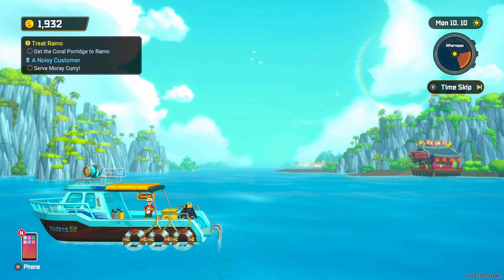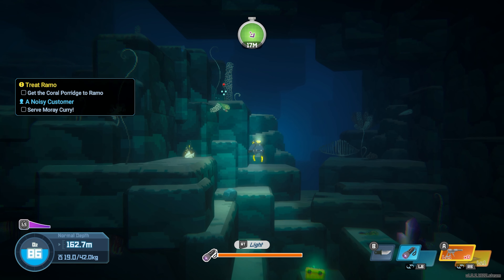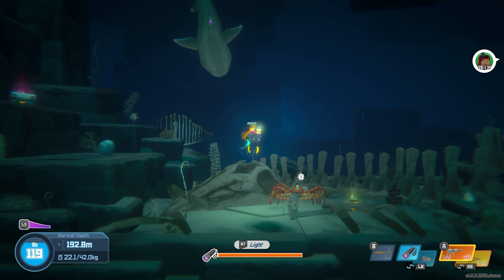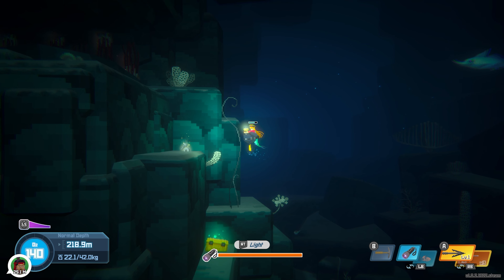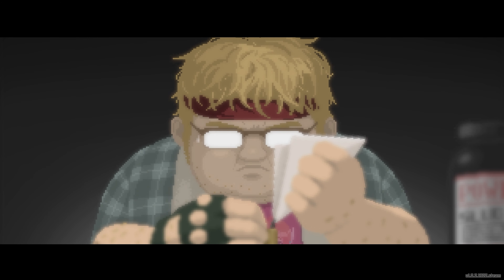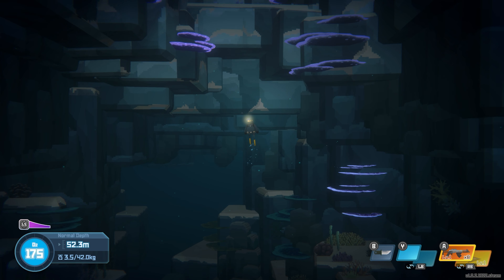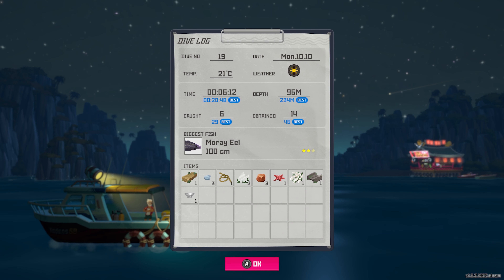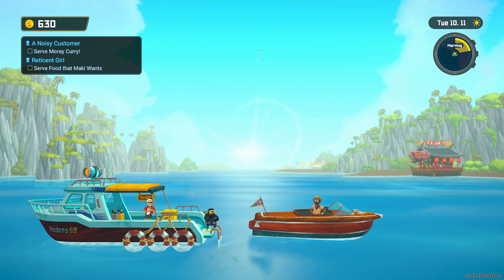Dave the Diver Gameplay | Treat Ramo | EP 11